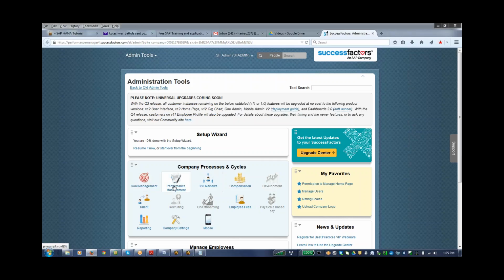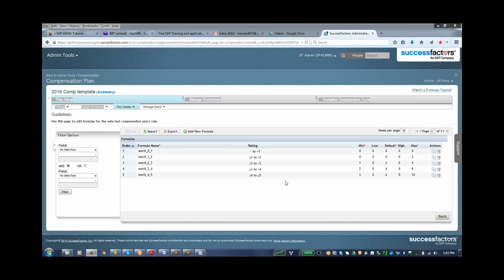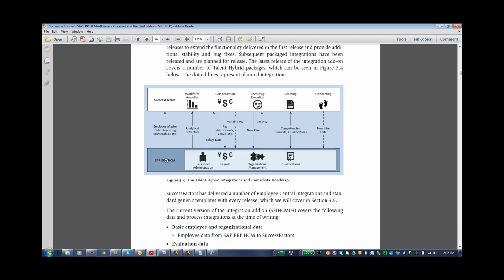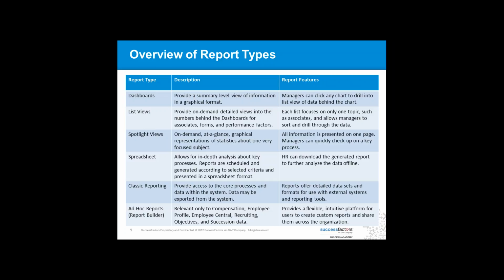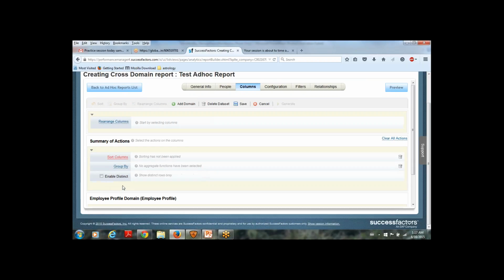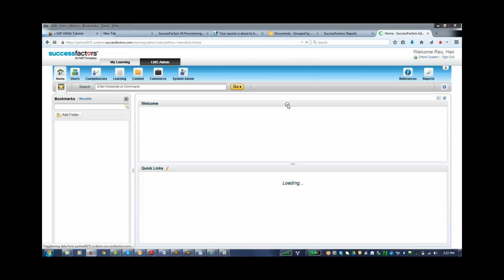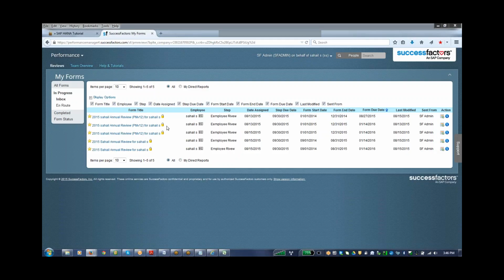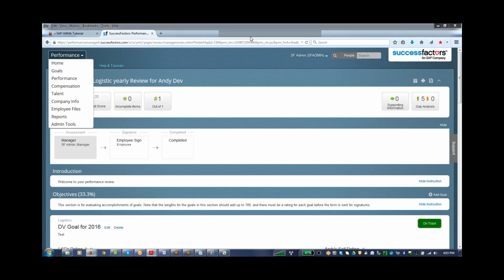Successfactors product demo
SuccessFactors is a cloud-based human resources information system (HRIS) system from SAP.

In September 2009, SuccessFactors introduced the BizX Suite. The suite, which uses the software as a service (SaaS) business model, targets enterprise-class and small and medium-sized businesses.  According to SuccessFactors, the BixX Suite promotes cross-organization standardization of strategy by using a set of goal-creation, tracking and educational tools; then, it optimizes employee performance with talent management solutions; and finally, it accelerates business function with insight tools.